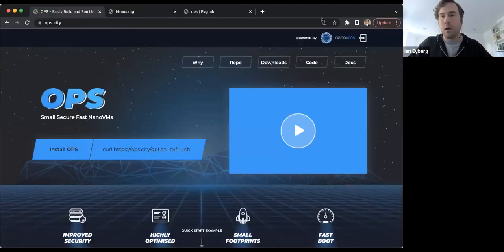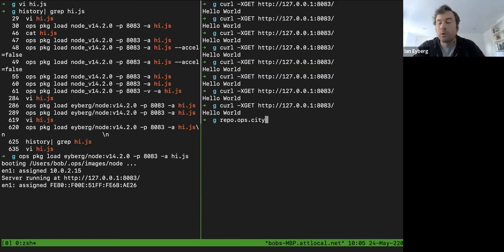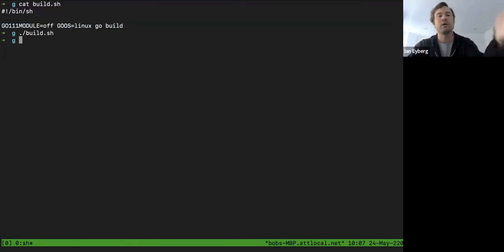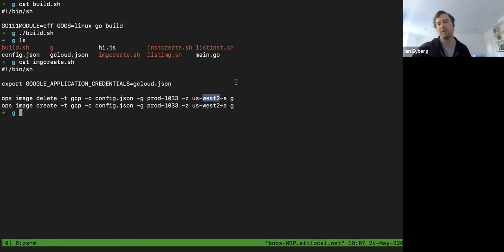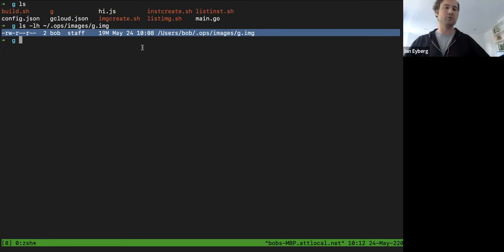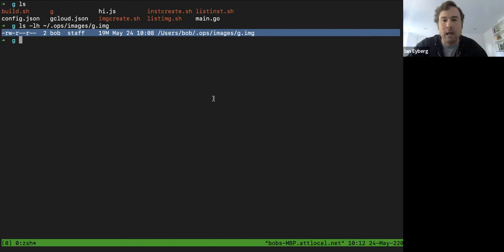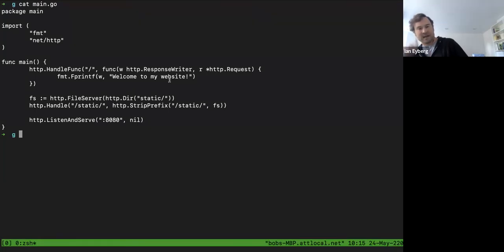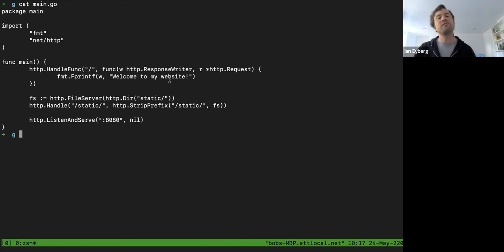How to reduce cloud complexity with open source Unikernels?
Containerized apps or containers in general are everywhere in our days and seem to be the standard. But there is one main downside: container networks are hard to secure. In this webinar we will explore an alternative called Unikernels. Ian Eyberg, CEO at NanoVMs will showcase an open source solution and guide you through first steps on how to get started deploying unikernels.